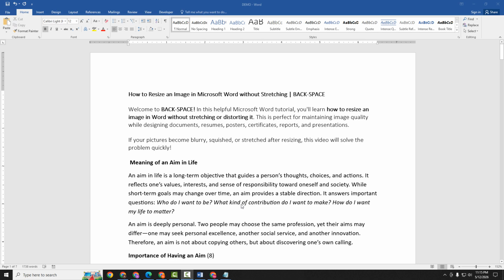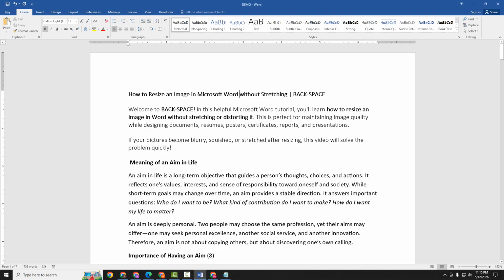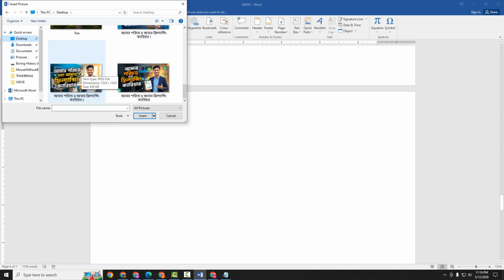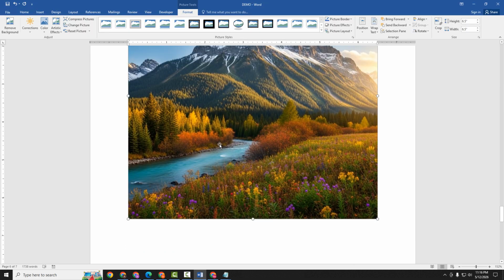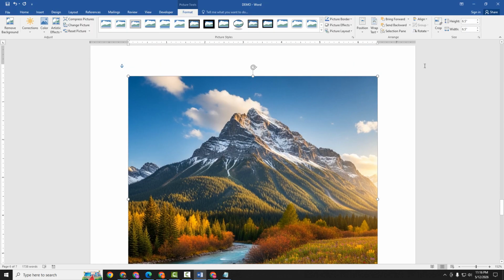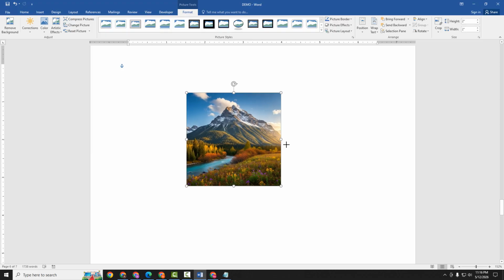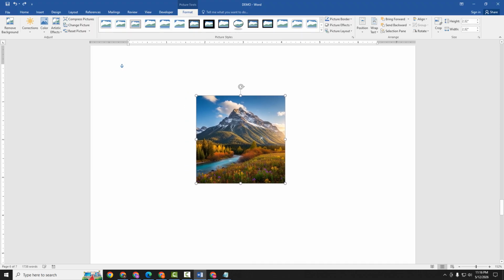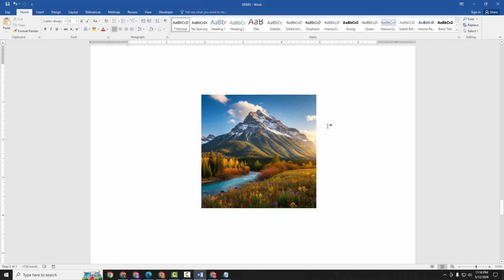How to resize an image in word without stretching || BACK-SPACE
How to Resize an Image in Microsoft Word Without Stretching | BACK-SPACE

Welcome to BACK-SPACE! In this helpful Microsoft Word tutorial, you'll learn how to resize an image in Word without stretching or distorting it. This is perfect for maintaining image quality while designing documents, resumes, posters, certificates, reports, and presentations.

If your pictures become blurry, squished, or stretched after resizing, this video will solve the problem quickly!

🟢 How to resize images proportionally
🟢 How to lock aspect ratio in Word
🟢 How to maintain image quality
🟢 How to resize using corner handles
🟢 Professional image formatting tips

✨ Why Resize Without Stretching?

✔️ Keeps images clear and sharp
✔️ Prevents distortion
✔️ Creates professional-looking documents
✔️ Maintains original image proportions

🚀 Step-by-Step Tutorial

🖼️ Click on the image you want to resize

📌 Method 1: Use Corner Handles

🖱️ Drag a corner handle inward or outward
✅ This keeps the image proportional automatically

⚠️ Avoid dragging side handles only — they can stretch the image.

📌 Method 2: Lock Aspect Ratio

🖱️ Right-click the image
🎨 Select Size and Position

📐 Go to the Size tab
🔒 Check Lock Aspect Ratio

✍️ Enter a new height or width
✅ Word automatically adjusts the other dimension

✨ Your image will resize perfectly without distortion.

🎯 Perfect For

📜 Certificates
📚 School projects
💼 Business documents
🎨 Posters and flyers
📸 Photo layouts

🔥 Always resize from the corners
🔥 Use high-resolution images for best quality
🔥 Keep aspect ratio locked at all times
🔥 Compress images only after final editing

⚠️ Common Mistake

Dragging images from the side handles stretches them unevenly. Word obeys your mouse exactly—even bad decisions.

📌 Bonus Tip

⌨️ Hold Shift while resizing in some Word versions for even better proportional control.

💬 Support BACK-SPACE

🧠 Quick Quiz

❓ Which handles should you use to resize proportionally?

A) Side Handles
B) Corner Handles
C) Top Handles
D) Bottom Handles

✔️ Answer: B) Corner Handles

❓ Which option prevents image stretching?

A) Crop Image
B) Lock Aspect Ratio
C) Wrap Text
D) Transparency

✔️ Answer: B) Lock Aspect Ratio